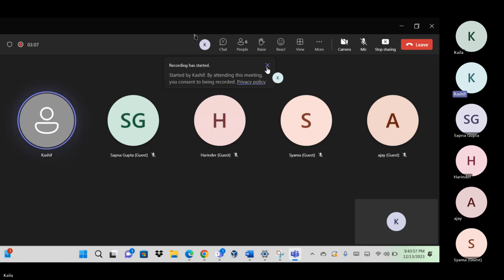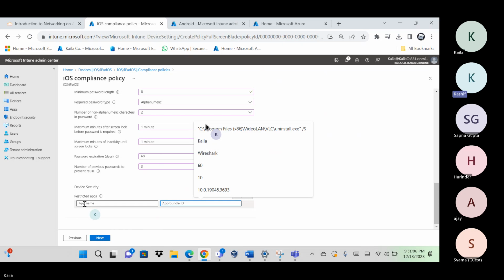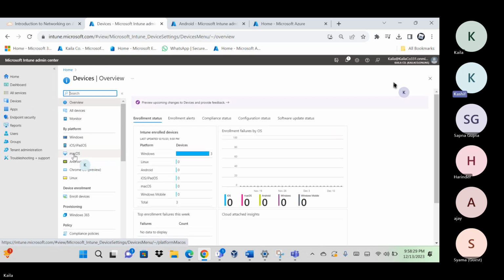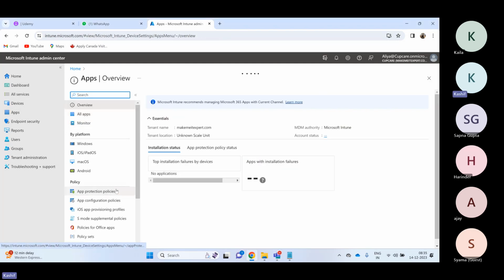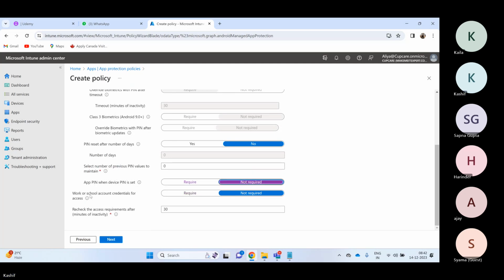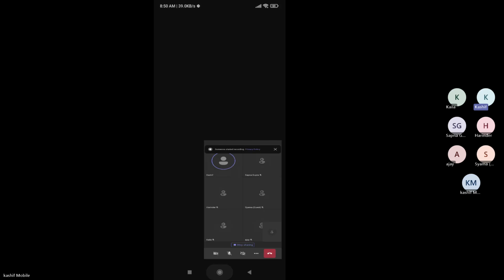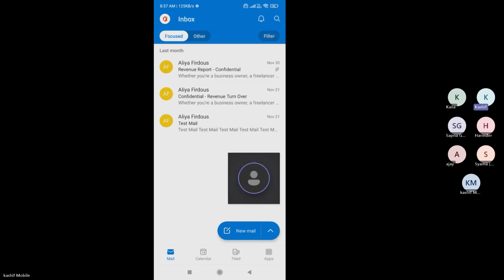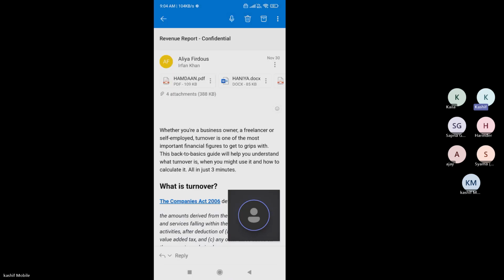Microsoft Intune App Protection Policy | Protect Work Data on Android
Welcome to SCCM And Intune Training!

In this Microsoft Intune training video, we explore Application Protection Policies and how they help protect organizational work data on Android devices.

Microsoft Intune App Protection Policies help organizations protect company information within supported applications, including scenarios where employees use their personal devices for work. These policies can help control how organizational data is accessed, shared, and stored within supported applications.

If you are learning Microsoft Intune, mobile application management, Android security, or endpoint management, this tutorial introduces important concepts used to protect corporate data in modern IT environments.

✅ Introduction to Microsoft Intune Application Protection Policies
✅ What is an Intune App Protection Policy?
✅ Protecting work data on Android devices
✅ Understanding mobile application management (MAM)
✅ Work data protection in supported applications
✅ Managing organizational data within applications
✅ App protection policy settings and assignments
✅ Data transfer and sharing restrictions
✅ Understanding managed applications
✅ Microsoft Intune administration fundamentals
✅ Android application data security concepts
✅ Application protection policy troubleshooting fundamentals

📱 WHAT IS A MICROSOFT INTUNE APP PROTECTION POLICY?

Microsoft Intune App Protection Policies help protect organizational data within supported applications. They can be used in appropriate configurations to control how work data is handled, even in certain scenarios where a device is not fully enrolled in mobile device management.

These policies are particularly useful for organizations that want to protect corporate information while supporting employees who use personal Android devices for work.

🔐 HOW DOES INTUNE PROTECT WORK DATA?

Depending on the application, platform, and policy configuration, Intune App Protection Policies can help organizations:

• Restrict copying and pasting organizational data
• Control the transfer of work data between applications
• Require an app PIN or other supported access controls
• Protect organizational information within supported applications
• Apply data protection settings to managed applications
• Support the separation of work and personal information
• Configure application access requirements

Available controls vary by application, platform, licensing, and configuration.

📲 ANDROID APP PROTECTION POLICY

Android devices are commonly used for both personal and professional activities. Organizations can use supported Microsoft Intune application protection capabilities to help protect corporate data accessed through supported Android applications.

Understanding policy configuration, application support, assignments, and data protection settings is important for administrators responsible for mobile application management.

💻 INTUNE APP PROTECTION VS DEVICE MANAGEMENT

Application protection focuses on protecting organizational data within supported applications. Mobile device management focuses on managing device-level settings and configurations.

Microsoft Intune supports both application protection and device management capabilities, allowing organizations to choose an approach that fits their security requirements and device ownership models.

• SCCM/MECM Administrators
• Microsoft 365 Administrators
• Endpoint Management Engineers
• IT Support Engineers
• Desktop Support Professionals
• Android Enterprise Administrators
• Mobile Application Management Professionals
• System Administrators

📚 RELATED TRAINING TOPICS

Microsoft Intune App Protection Policy
Intune Mobile Application Management
Microsoft Intune MAM
Intune Application Management
Android Work Data Protection
Microsoft Intune Security Policies
Intune Data Loss Prevention Concepts
Microsoft Endpoint Management
Intune Device Management
SCCM and Intune Training
Microsoft 365 Security
Mobile Device Security

📤 Share this tutorial with IT professionals who want to learn application protection and data security.

For detailed configuration steps and supported policy settings, refer to Microsoft's official documentation: